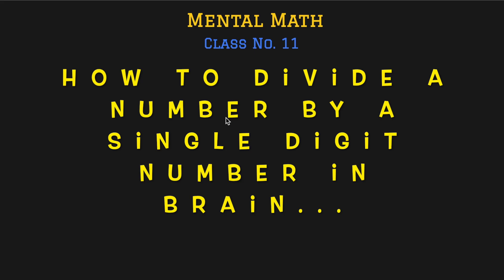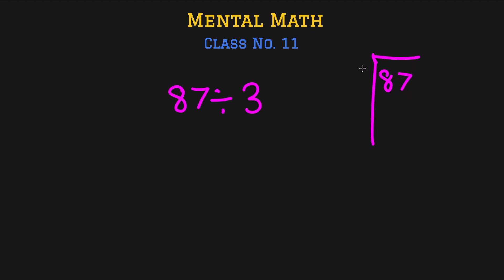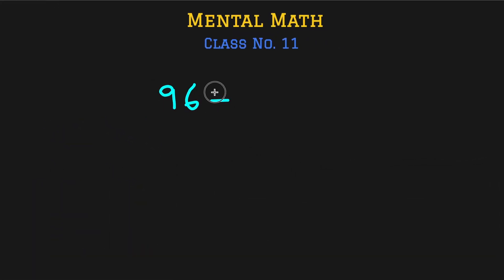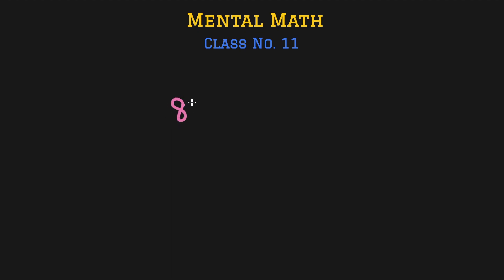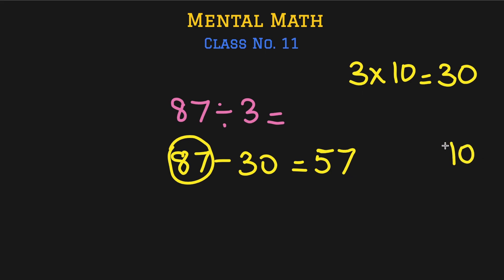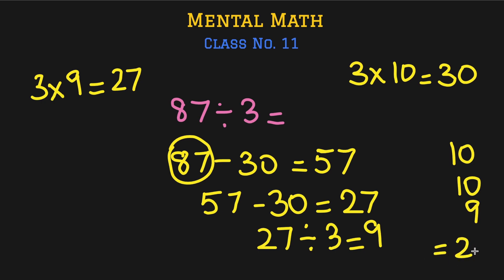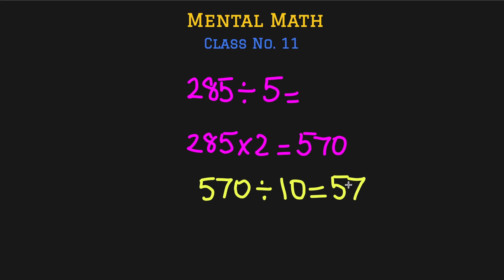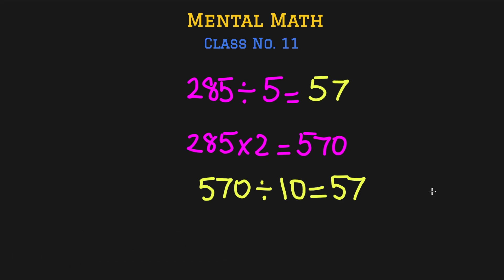Mental Division Tricks | Dividing numbers by a one-digit number in brain | Mental Math - Class #11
I am sharing some very easy tricks for dividing any number by a single digit number in your brain in this video. The purpose of my mental math videos is to help everyone including children do math in their brain.

Download my FREE mental maths app for Android.

Mental division is dependent on knowing your multiplication facts.
Download my FREE multiplication flash cards app for Android for learning your multiplication facts:
📣📣📣You can speak the answer in this app📣📣📣
Chapters:
00:00 Introduction
01:00 Solving division using multiplication facts
02:11 Method 1 for dividing large numbers by a single digit number
07:12 Method 2 for dividing large numbers by a single digit number
12:05 Trick for dividing any number by 5

Happy Learning 😊.

Intro music from Filmora